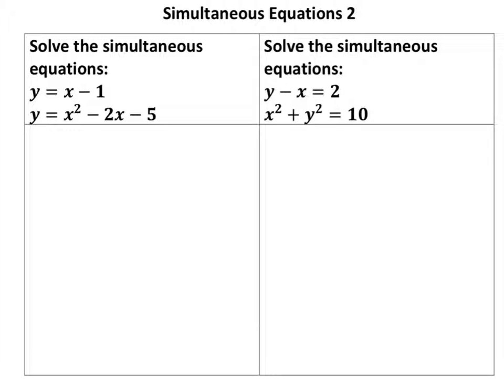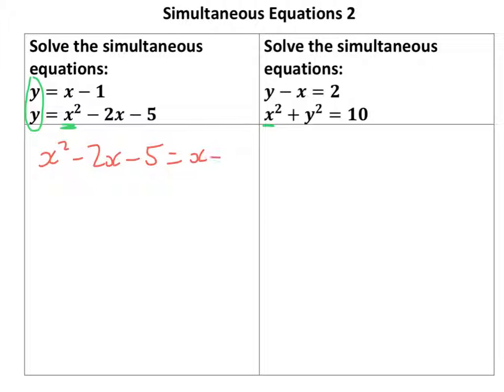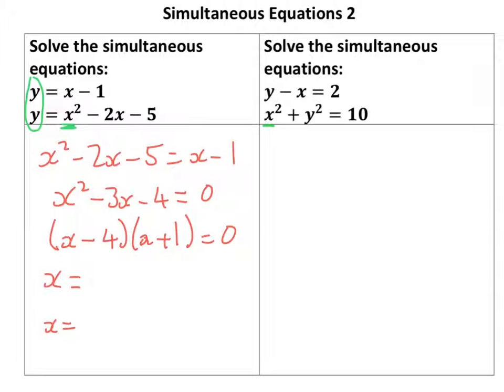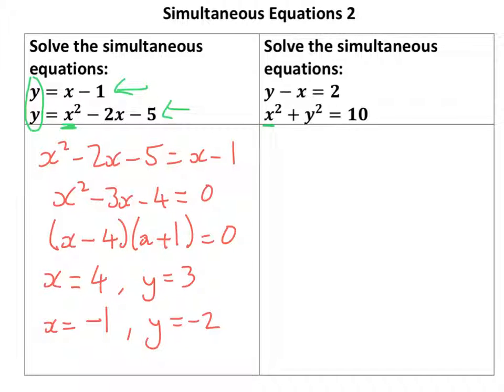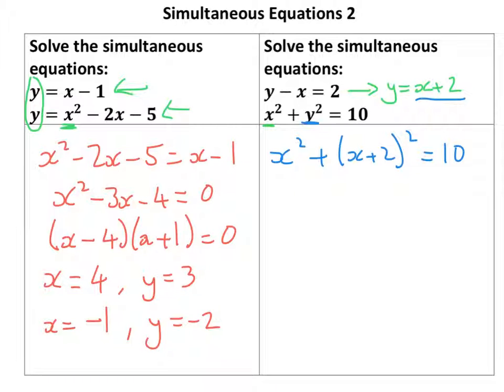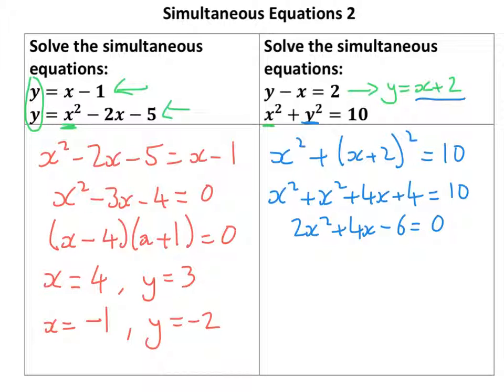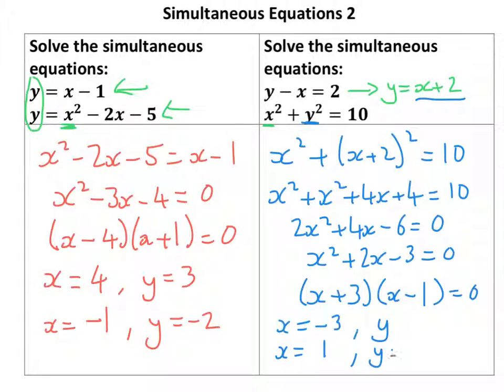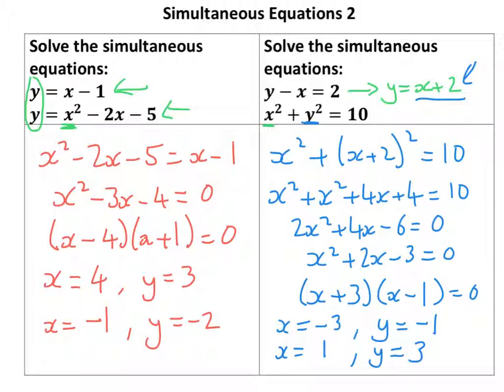Simultaneous Equations 2 - Tutorial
This shows how to solve simultaneous equations by substitutions and shows 2 examples.